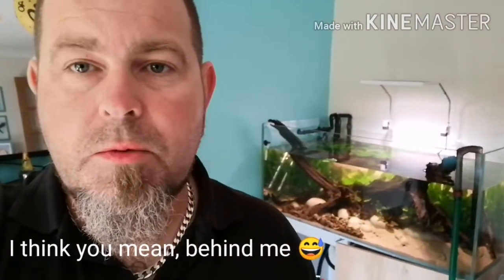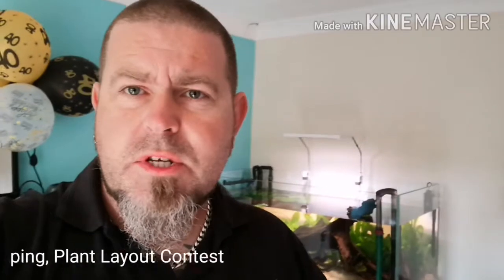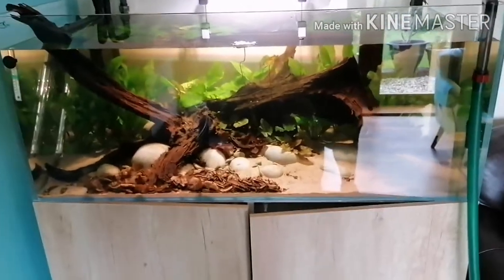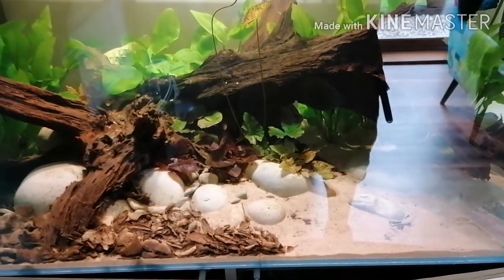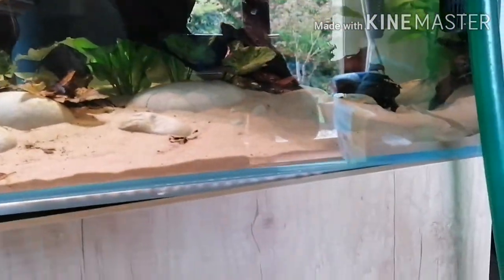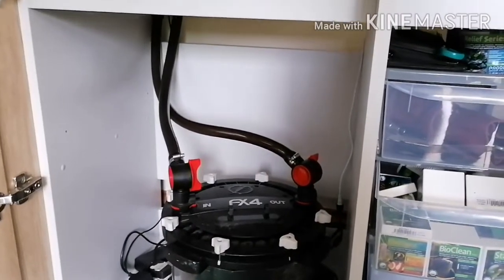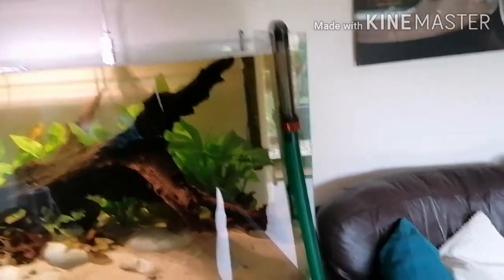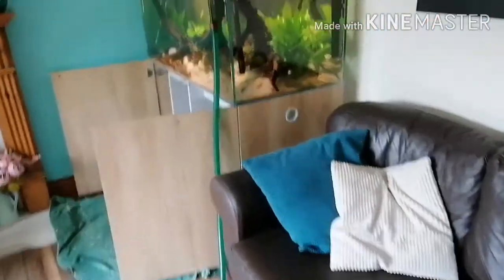DISCUS AQUARIUM (UPDATE 2020)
This video is an update on my 360ltr 120x60x50cm or 4ftx2ftx20" 1200x600x500mm
This tank is based on a clearwater biotope.
In this case it's the Nhamunda region of the Amazon.
I originally wanted to use blue Heckel discus in this aquascape but they were unavailable so I've opted for turqs as they were one of the first domestic strains created from wild discus.

I got 10 4" fish from Chens Discus